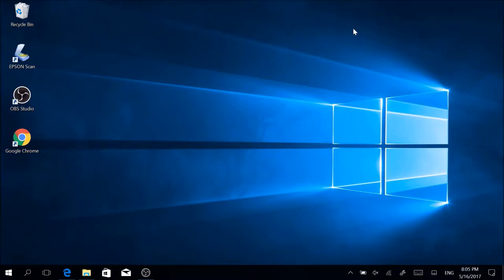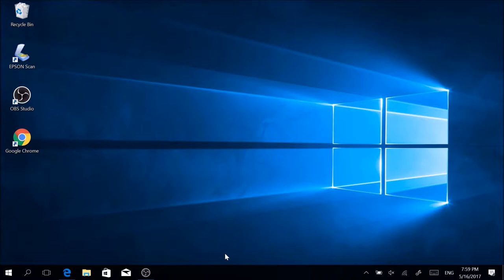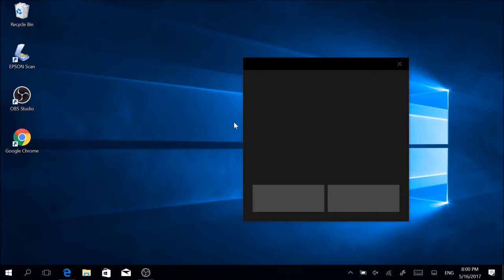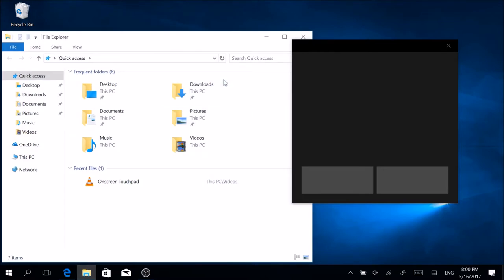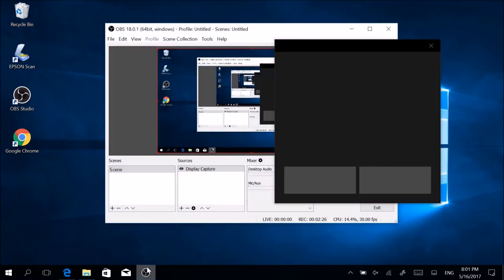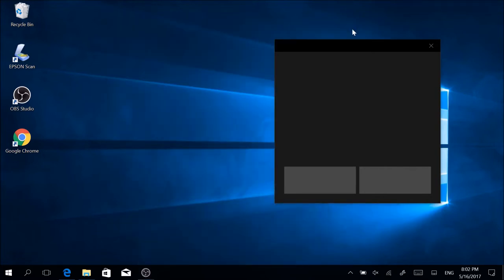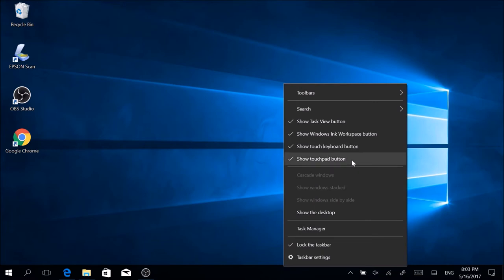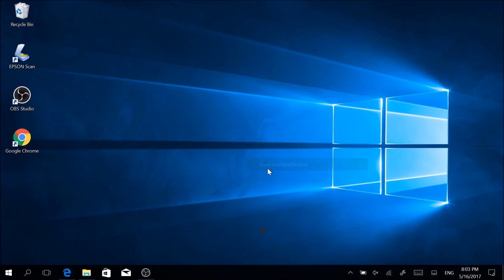How To: Using the Onscreen Touchpad in Windows 10 (Creators Update)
In this video we show you how to properly activate, access and use the onscreen touchpad in Windows 10 (on devices running the Creators Update).